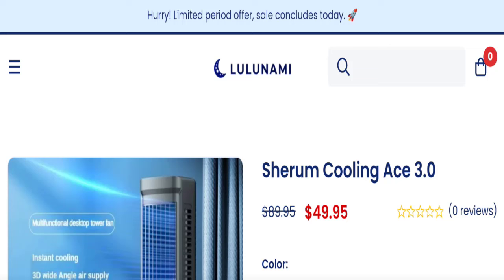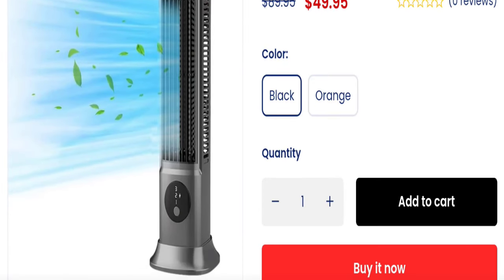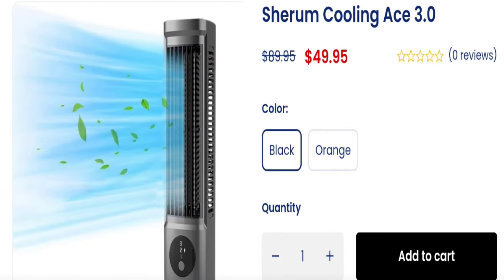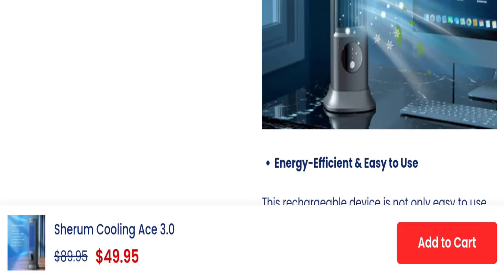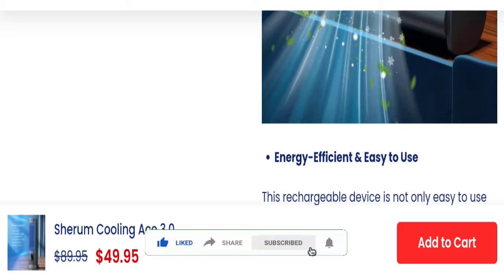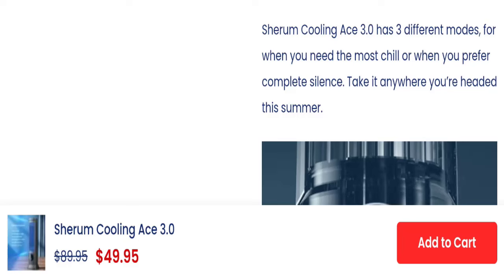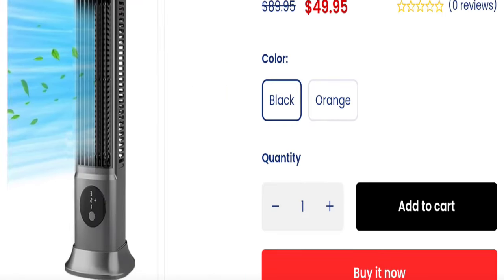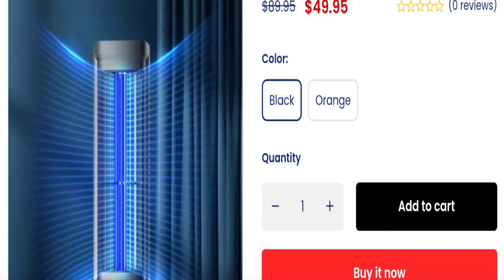Is Sherum Cooling Ace 3.0 Legit Or Scam? Full Review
Do you want to know about Sherum Cooling Ace3.0 Reviews? Watch this video till end because in this video you will get to know about the legitimacy of the site. Friends, this is not our website. In case, If you have experienced any fraud over this website then watch this unbiased review video till the end, We will share the way to get your money back.

1. How to Refund on PayPal? Step-By-Step Guide on the Refund Policy

2. How to get a refund for a fraudulent credit card transaction

3. How to check whether a product is genuine or not?

Get Genuine Reviews